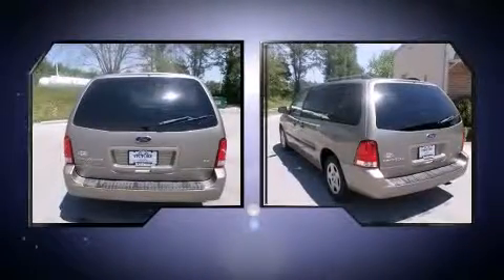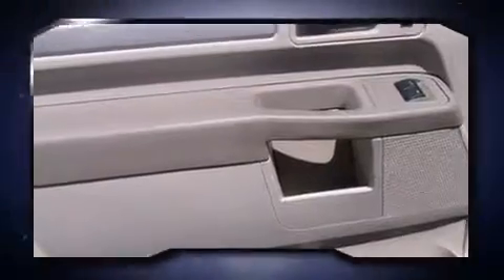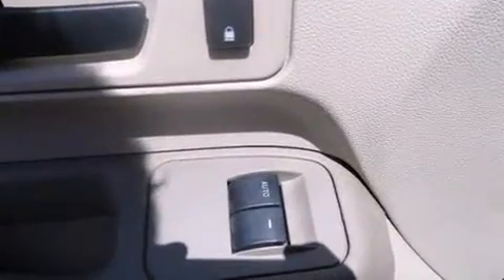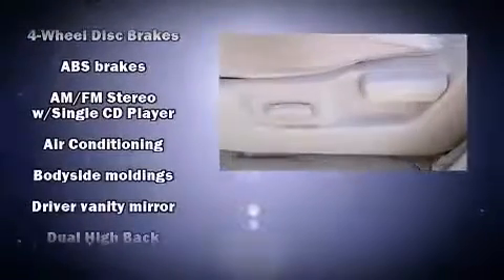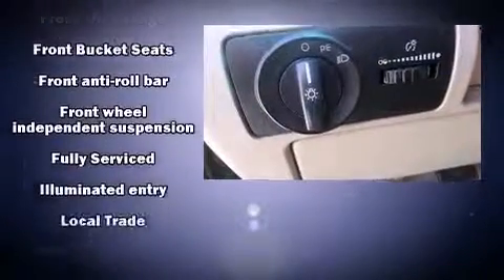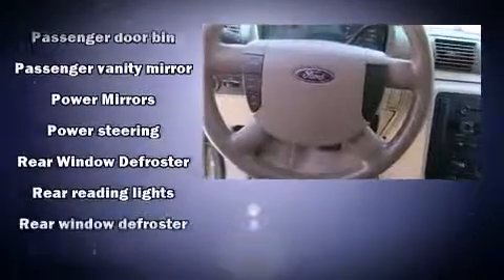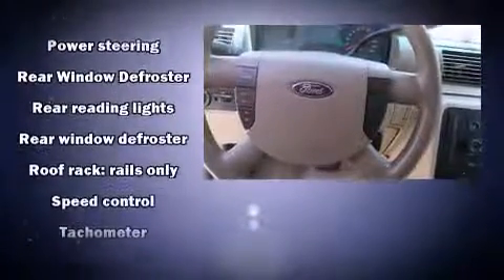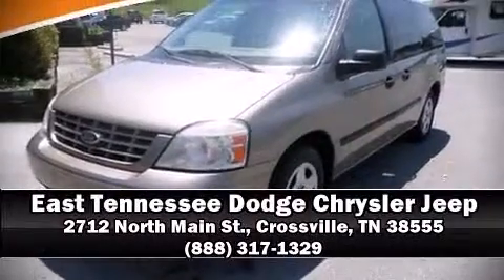2006 Ford Freestar SE in Crossville, TN 38555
2712 North Main St.

The 2006 Ford Freestar. It features an automatic transmission, front-wheel drive, and a refined 6 cylinder engine. Ford infused the interior with top shelf amenities, such as: a rear window wiper, 1-touch window functionality, a tachometer, power door mirrors, power windows, cruise control, and remote keyless entry. Storage solutions are integrated throughout the interior, demonstrating thoughtful attention to detail. Passengers in the third row enjoy seat back reclining functionality, providing an extra level of comfort and convenience. You and your passengers will enjoy the stereo system, which includes a CD player with AM/FM radio, and 4 speakers, providing excellent sound throughout the cabin. Ford ensures the safety and security of its passengers with equipment such as: dual front impact airbags with occupant sensing airbag, a panic alarm, and 4 wheel disc brakes with ABS. A Carfax history report provides you peace of mind by detailing information related to past owners and service records. We'd also be happy to help you arrange financing for your vehicle. Stop by our dealership or give us a call for more information.